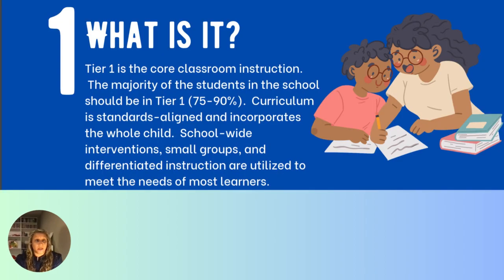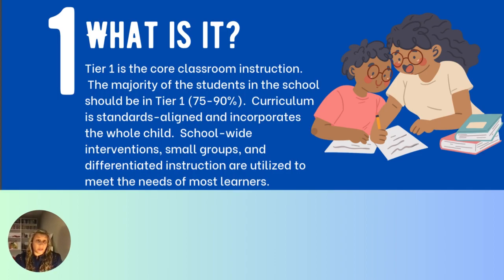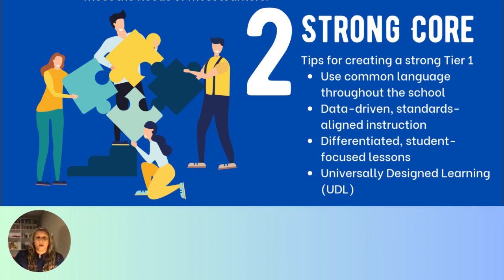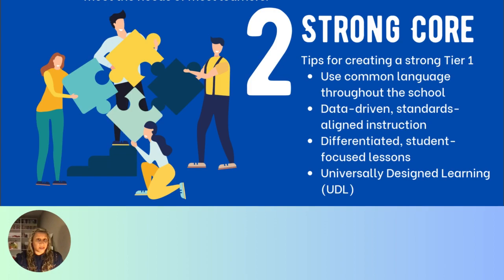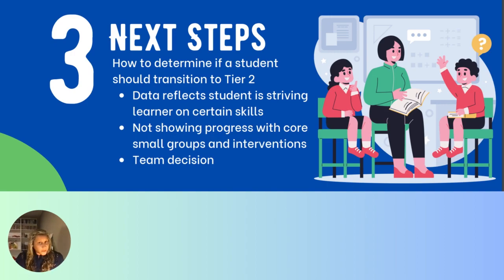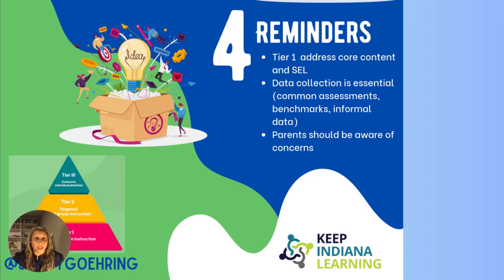MTSS Series - Tier 1 (part 2 of 5)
Join VirtuallyDifferent Digital Learning Coach Sandy Goehring as she gives an overview of MTSS (Multi-Tiered Systems of Support) and explores Tier 1.